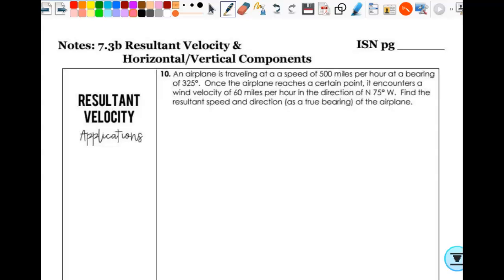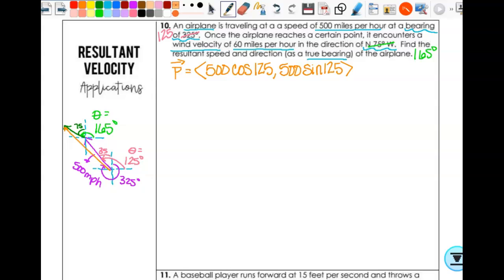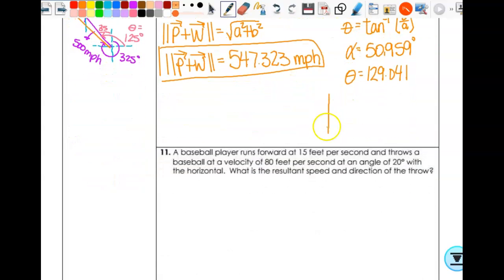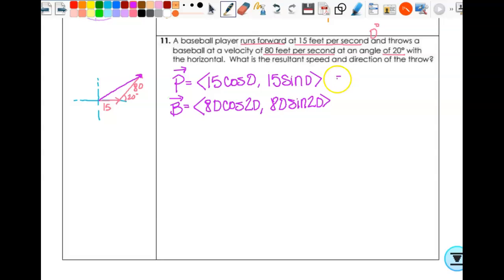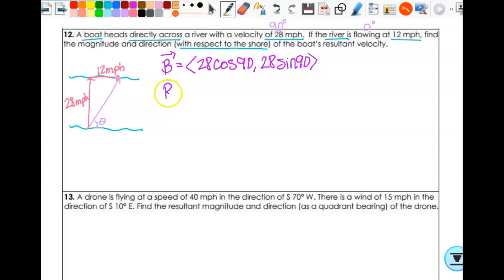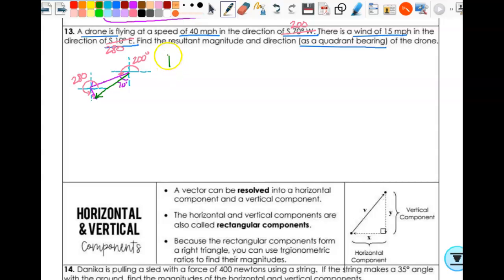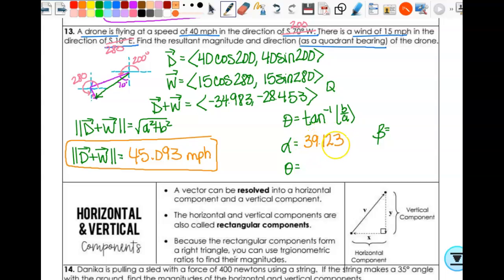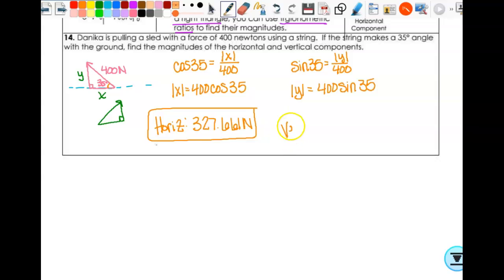7.3b Resultant Velocity & Horiz-Vert Components 2122